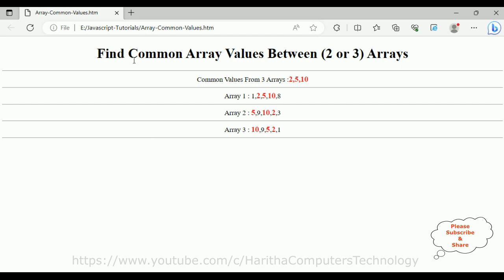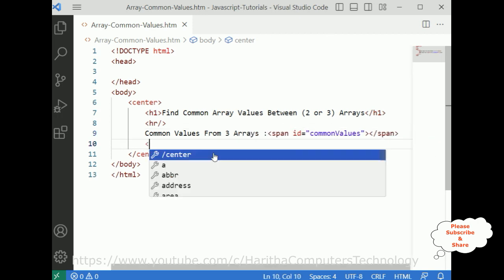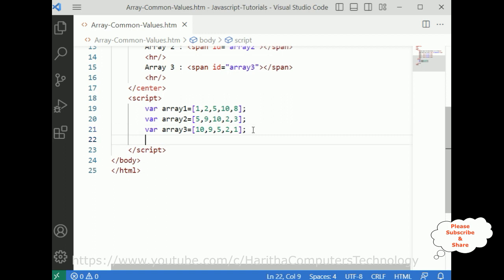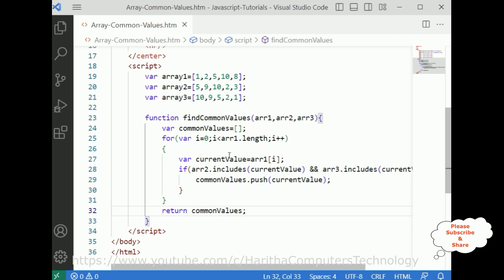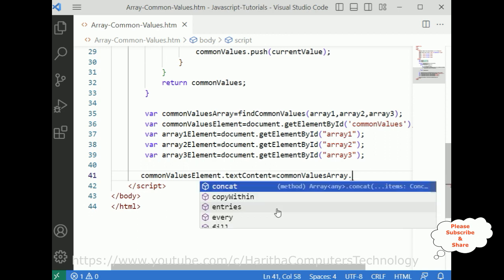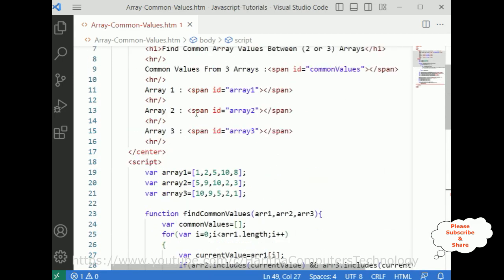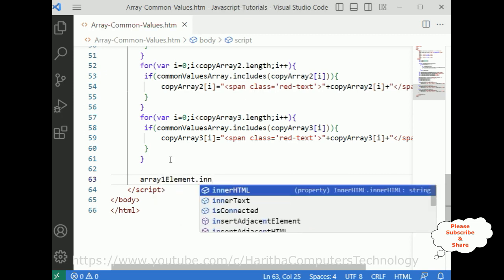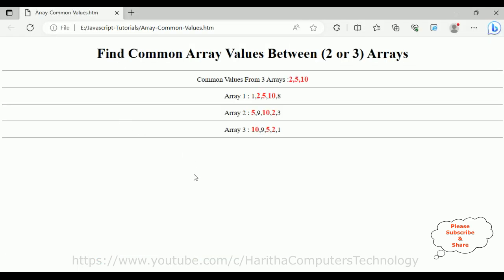Array Common Intersection Javascript Two Arrays Elements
Array Common Intersection Javascript Two Arrays Elements. In JavaScript programming, it is often necessary to find the common intersection of elements between two arrays. This article will demonstrate a simple approach to achieve this using JavaScript code. Below program, is an example of the javascript arrays compare , common, intersection elements between arrays

To begin, we have two arrays: array1 and array2. Let's suppose array1 contains [1, 2, 5, 10, 8], and array2 contains [5, 9, 10, 2, 3]. Our goal is to find the common values that exist in both arrays.

The JavaScript function named findCommonValues takes three arrays as parameters: arr1, arr2, and arr3. In this case, we will only use arr1 and arr2. The function iterates over the elements of arr1 and checks if they are present in arr2. If an element is found in both arrays, it is added to the commonValues array.

After executing the function, the resulting common values are displayed on the webpage. Additionally, the common values are highlighted in red using the CSS class red-text.

The common intersection of array1 and array2 is [2, 5, 10]. These values are dynamically updated on the webpage, with the common values displayed in red. Furthermore, the original arrays, array1 and array2, are also shown for reference.

This JavaScript code can be easily extended to handle more than two arrays by modifying the findCommonValues function and providing additional arrays as arguments.

In conclusion, finding the common intersection of elements between two arrays in JavaScript is a common task. By using the provided JavaScript code, you can easily determine the common values and display them in a visually appealing way.